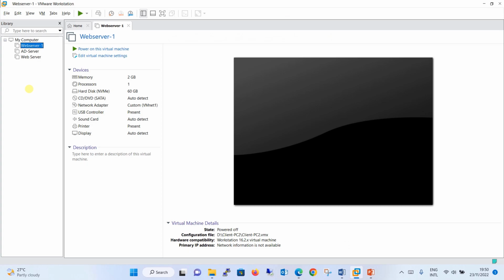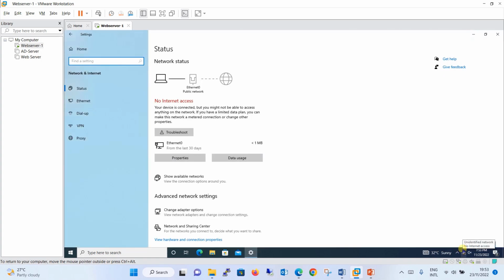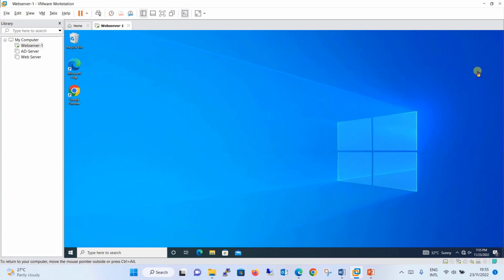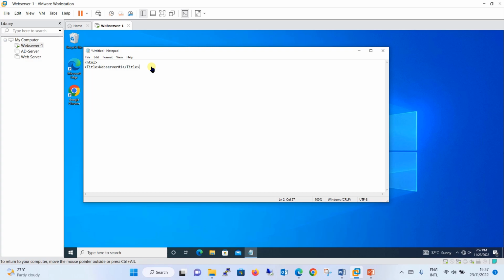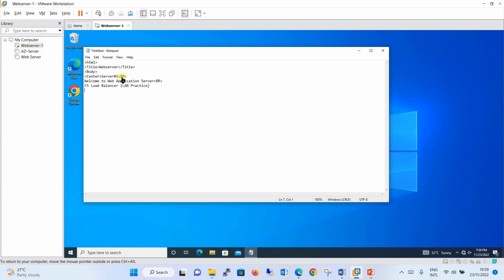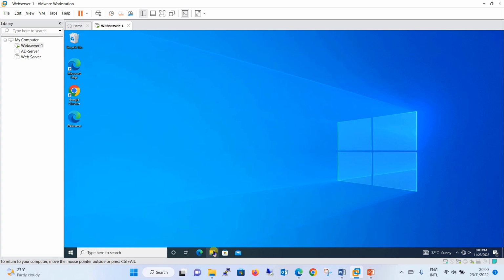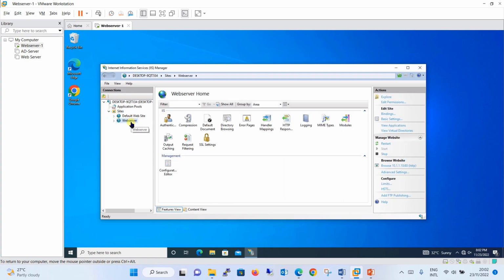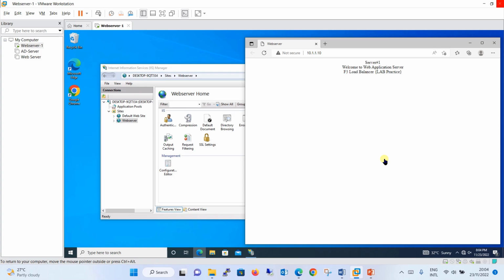3. Prerequisites to setup F5 lab || How to install Webserver on windows 10 machine || F5 Big-IP LTM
In this tutorial we will be configuring prerequisites to proceed with our F5 Big-IP LAB. In this tutorial we will be configuring Webserver in Windows 10 as per our LAB Topology.